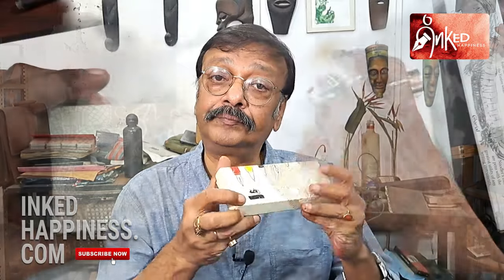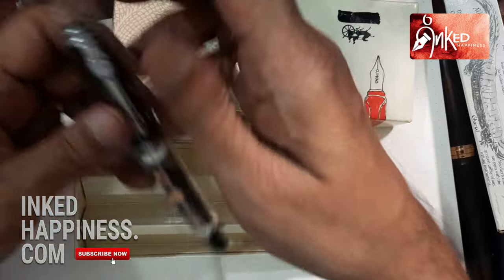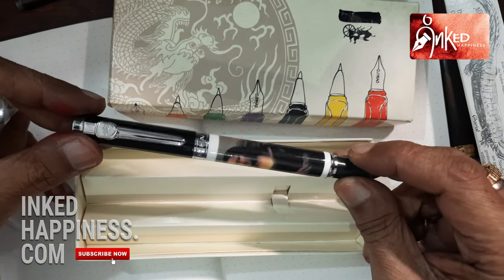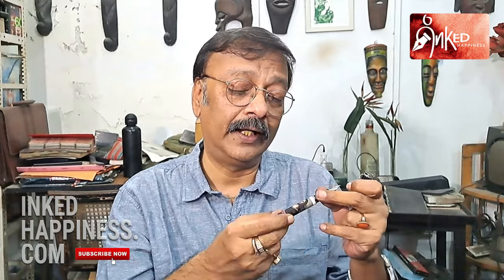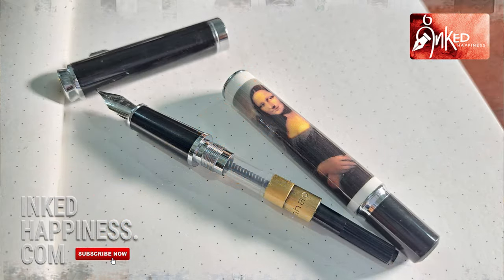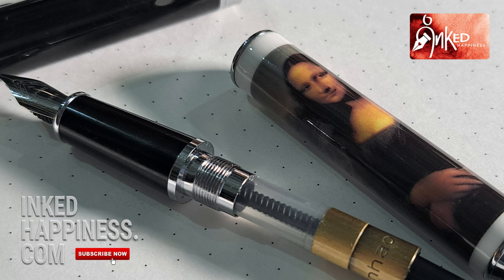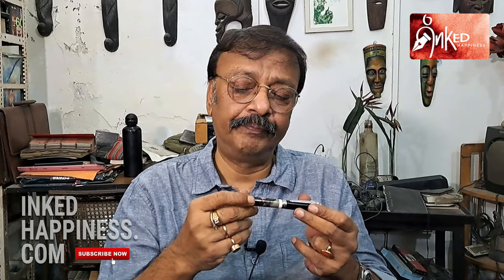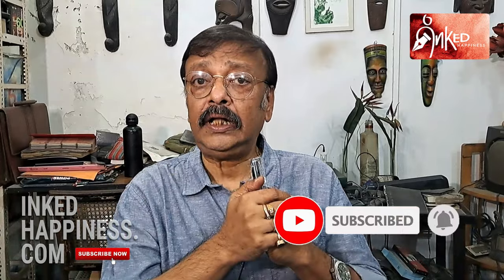Mona Lisa – sfumato in a fountain pen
Mona Lisa – portrait of Lisa del Giocondo by Lionardo da Vinci is without doubt the most famous of the all-time greats. It is a GOAT, as people are wont to call these days. But why are we talking about the enigmatic smile and the sfumato technique here in a channel dedicated to fountain pens and inks?

Primarily because so many of you want me to feature the Mona Lisa fountain pen here. When you talk of the Mona Lisa pen, I presume that you are talking about the far-out creation by Artus pens of Russia, which incidentally also features a portrait of the great artist. Well, I do not possess that pen, though it is high on my list of desirables, and inshallah, I will someday get it and share a video with you guys.

What I have done instead, is pull out an old  Chinese Jinhao from my collection and hastily put together a video for you pen people. There is nothing much to write about this pen, except that it has Mona Lisa’s image pasted around its barrel. It is relatively old, pre-Corona, like they say “antediluvian” (before the flood), which makes it from a time before Jinhao had started shaking out of its slumber in an effort to realise its true potential.

Converter cartridge, nib, make, feel, balance, flow, writing pleasure – there is nothing to write home about, except that it is reasonably priced and is widely available on the net. Will I buy it again? I don’t know. Will I recommend that you buy it? No, unless you want to acquire it only for that smile that has taken the breaths of each beholder away since the Renaissance.